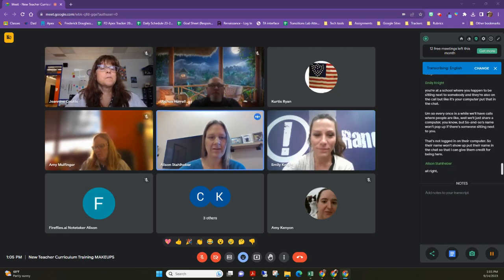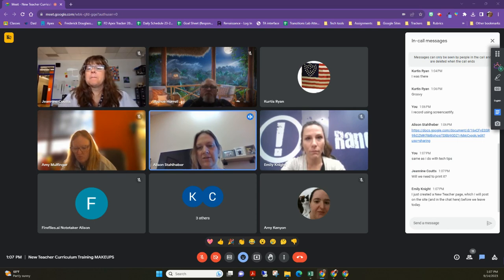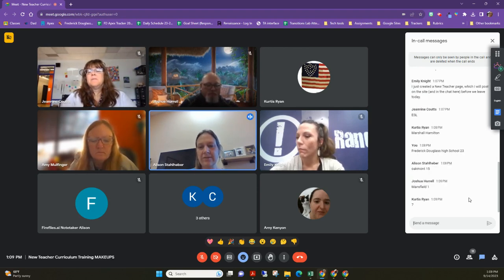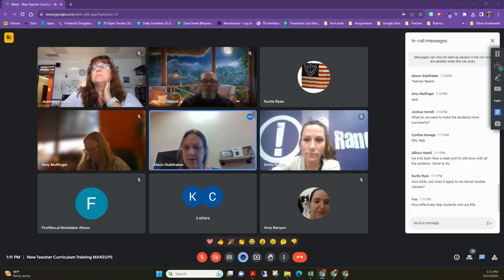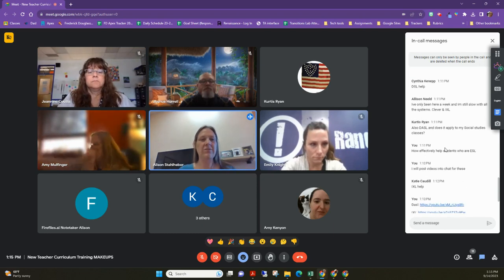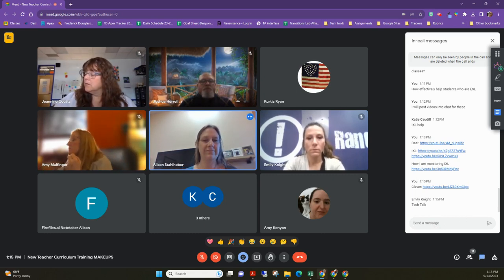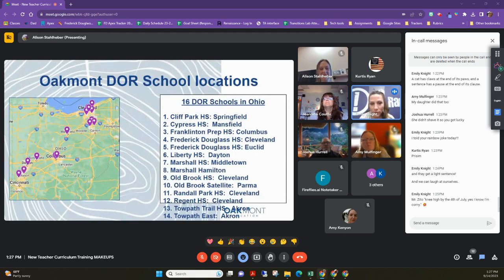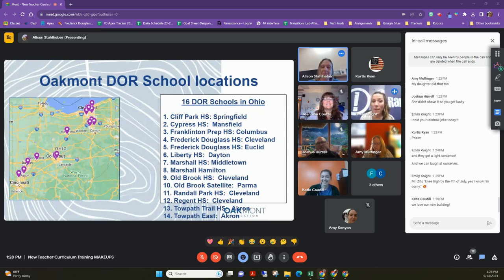New Teacher Curriculum Training MAKEUPS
00:00 : Introduction and Agenda
01:03 : Access to Resources and New Teacher Slideshow
01:42 : Chatterbox: Introductions and Years of Teaching
03:18 : Exploring Participants' Questions and Needs
03:57 : Discussion on Clever, Google Classroom, and More
04:51 : Kahoot Challenge and Premium Access
05:44 : Padlet for Additional Resources
07:31 : Amy's Introduction and Interests
08:05 : Emily's Introduction and Family
08:36 : Ali's Introduction and Random Science Jokes
10:49 : Setting Classroom Expectations
11:24 : Graduation Rates and Growth of Oakmont
12:02 : Overview of Oakmont Schools in Ohio
13:14 : Oakmont's Vision and Mission
13:47 : Core Values: Innovative, Authentic, Committed, Driven
17:52 - Teacher Observation Tool
23:27 - Teacher Evaluation Form
28:01 - Collaboration Teams
33:28 - Monthly Team Calls
36:15 - Benefits of Collaboration Teams
41:30 - Department Resources
46:19 - Accessing the Website
52:20 - School-Wide Initiatives and Collaborations
54:41 - The Intranet and School Operations
55:26 - In-Person Meetings and Save the Date
56:12 - LPDC for Professional Teachers
56:48 - Resident Educator Program
58:04 - Using Google Calendars
59:57 - Monthly Level Up Newsletter
1:01:07 - Grad Tracker for Student Planning
1:07:36 - Graduation Requirements and State Mandates
1:10:11 - Ohio State Tests and End-of-Course Exams
1:11:05 - Preparing Students for State Tests
1:11:37 - STAR Assessments and Baseline Data
1:13:21 - Curriculum Pacing and Credit Expectations
1:16:32 - Curriculum Guidelines and Grade Distribution
1:17:13 - Understanding Purpose Points
1:17:54 - Prescriptive Courses and Credit Recovery
1:18:29 - Apex Settings and Grading System
1:29:30 - Student Frustration and Pre-Test
1:31:17 - End of Course Exam Preparation
1:31:57 - Purpose Points and Grade Distribution
1:33:10 - Credit Recovery and Eligibility
1:33:51 - Replacing Assignments in Apex
1:35:10 - How Credit Recovery Works
1:35:52 - Documenting Changes in Apex
1:36:41 - Embedding Links into Purpose Point Sections
1:38:05 - Using the I Comment Box
1:38:51 - Differentiation Strategies and Examples
1:39:35 - Integrating Technology in the Classroom
1:40:14 - Google Level 1 Certification
1:41:28 - Universal Resources for Teachers
1:42:19 - Clever Single Sign-On Service
1:43:35 - Tools for Progress Monitoring and Intervention
1:44:10 - Additional Resources and Requesting New Ones
1:45:27 - Google Classroom Best Practices
1:46:06 - Naming Conventions for Google Classroom
1:48:09 - Getting Started Tips for New Teachers